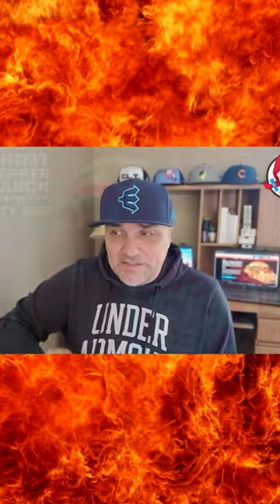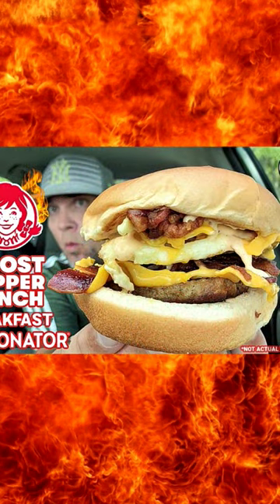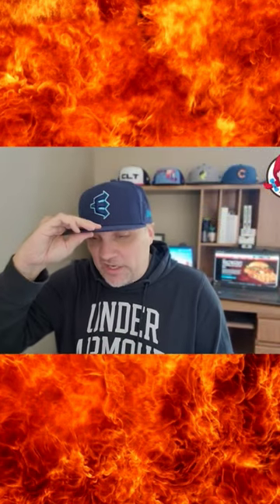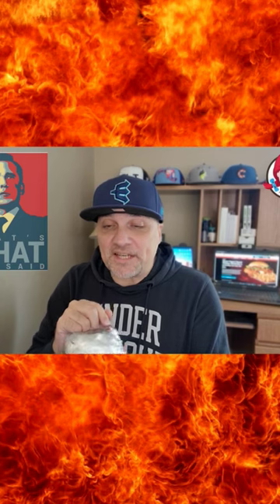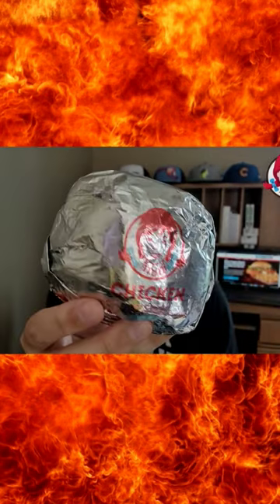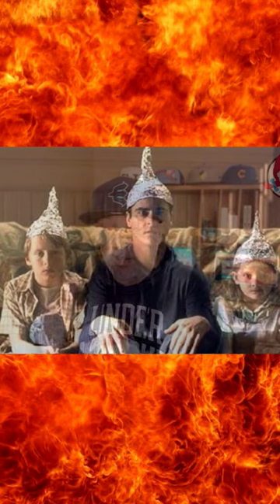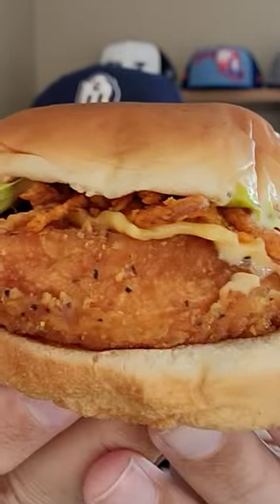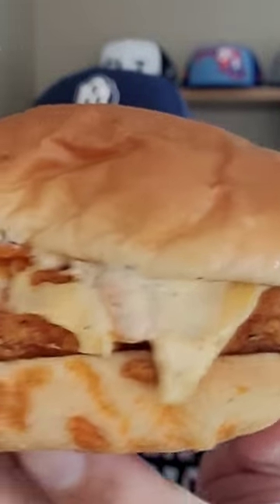NEW Ghost Pepper Ranch Chicken Sandwich Too Hot For You?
Wendy's just launched their NEW Ghost Pepper Ranch Chicken Sandwich with 3 TYPES of Ghost Pepper on the sandwich!  They are claiming it is TOO HOT FOR YOU! They are calling you out! Was it too hot for me? I launched my review yesterday so definitely check it out on the channel.  Thank you!